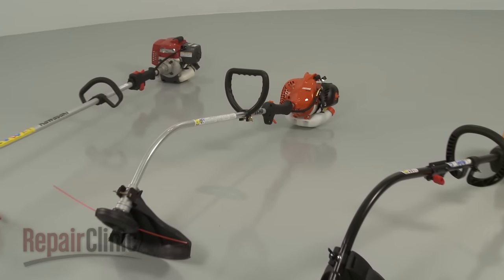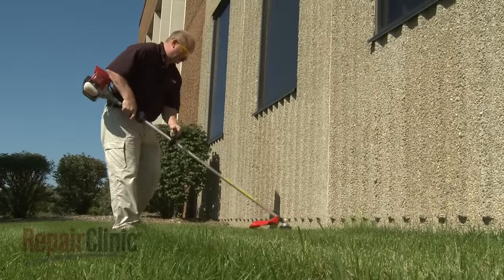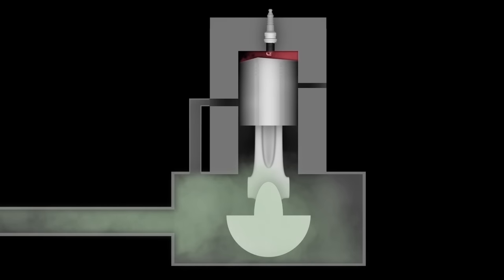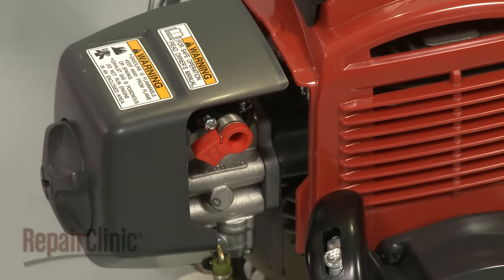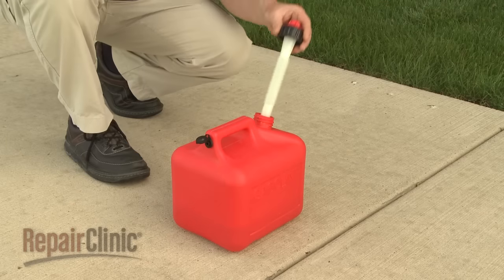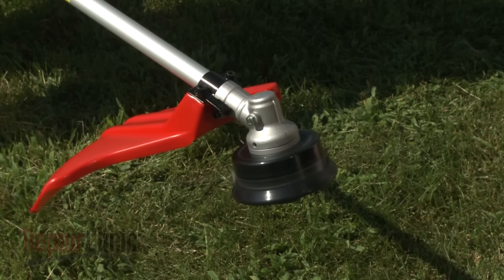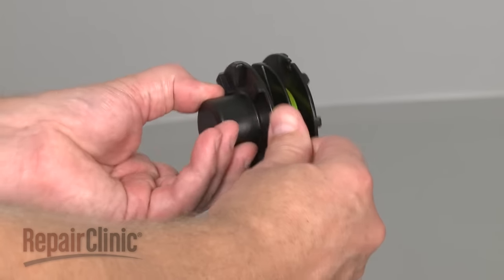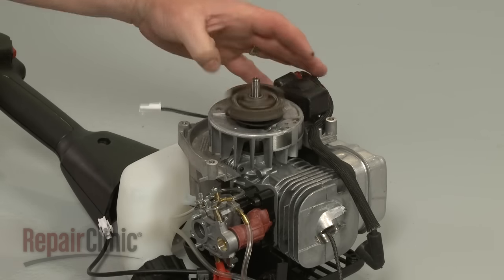How Does A String Trimmer Work? — Lawn Equipment Repair Tips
String trimmer won’t start, runs poorly or line won’t feed? This video provides information on how a string trimmer works and offers troubleshooting tips to assist you in diagnosing and repair.

Here is a list of the most commonly replaced parts associated with each string trimmer symptom:

String trimmer won’t start: spark plug, carburetor, rewind pulley and spring, fuel filter
String trimmer engine stops after a few seconds: spark arrestor, carburetor, fuel filter, air filter
String trimmer runs poorly: carburetor, fuel filter, air filter, spark plug, spark arrestor
String trimmer head won’t spin: clutch, drive shaft, trimmer head, throttle cable
String trimmer head won’t stop spinning: clutch
String trimmer string line won’t feed: trimmer head, trimmer line, trimmer housing

All of the information provided in this string trimmer troubleshooting video is applicable to the following brands: Craftsman, Echo, Homelite, Mantis, Poulan Pro, Ryobi, Stihl, Toro, Troy-Bilt, Weedeater.